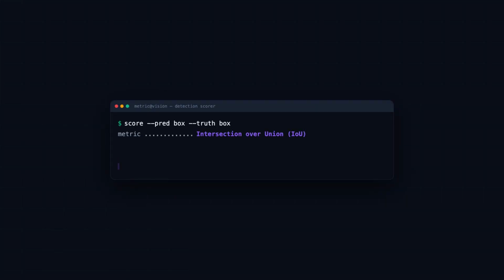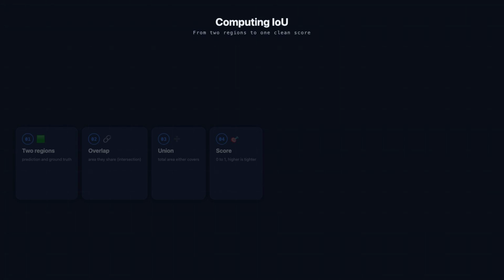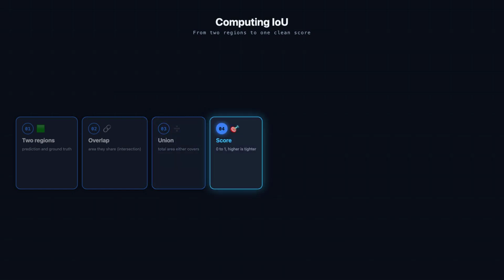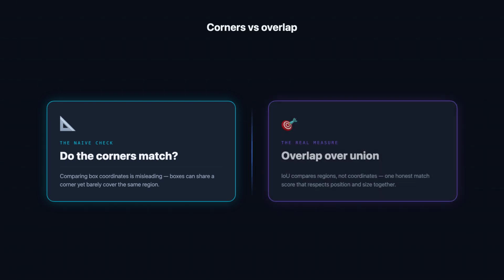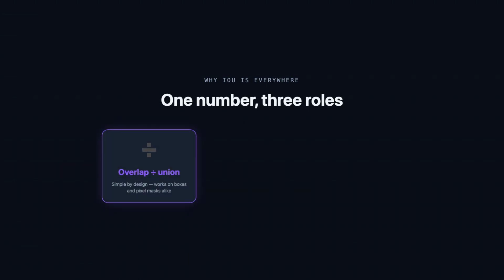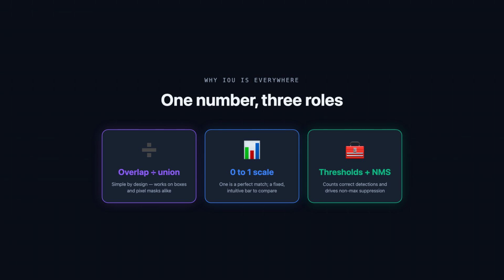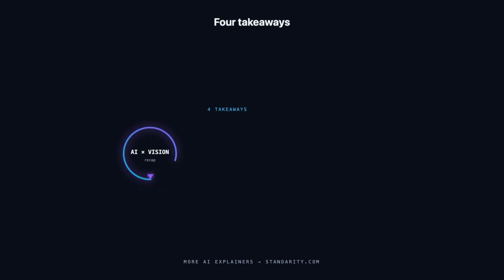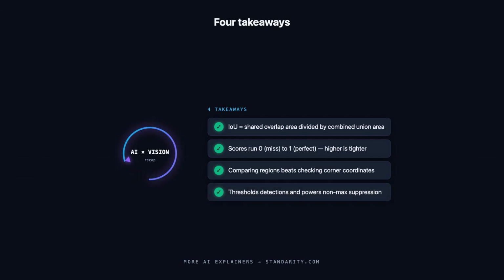What is Intersection over Union?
Intersection over Union measures how well a predicted box or mask overlaps the ground truth by dividing their overlap by their combined area — the standard score for object detection.

Picture an object detector drawing a box around a car, and right next to it the true box a human carefully labeled. Here is the deceptively hard question. How do you actually score whether that prediction is any good? Your first instinct might be to check if the corners line up, but that turns out to be surprisingly misleading. Two boxes can share a corner and still barely overlap at all, or a small box can hide inside a big one and look close by coordinates while covering almost nothing. So computer vision reaches for one beautifully simple number instead. It's called Intersection over Union, or IoU, and you'll also hear it called the Jaccard index. This single ratio quietly powers almost every object detection and segmentation system in use today. Let's see exactly how it works, step by step.

Instructor: Standarity